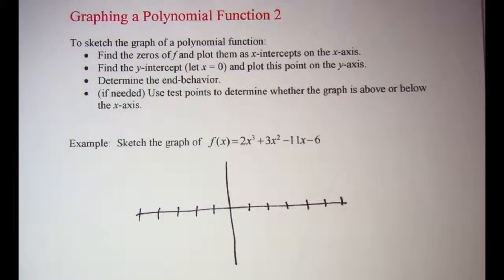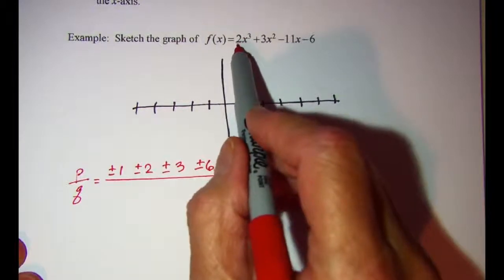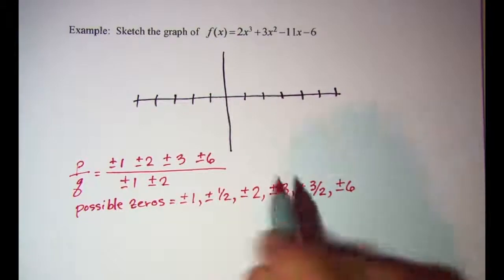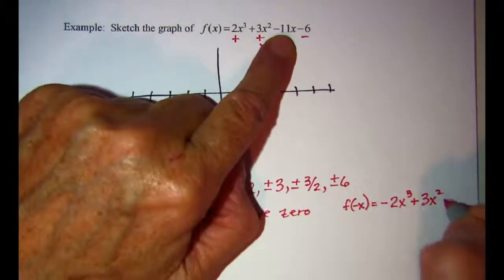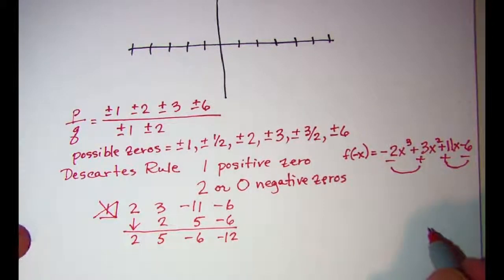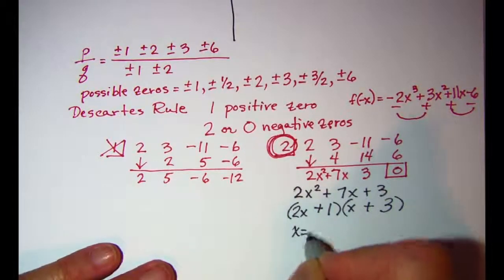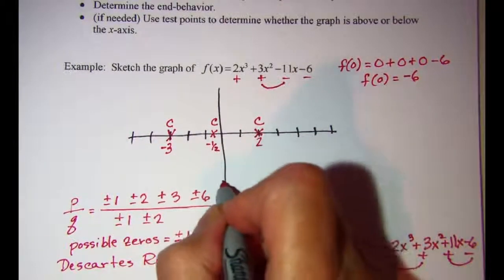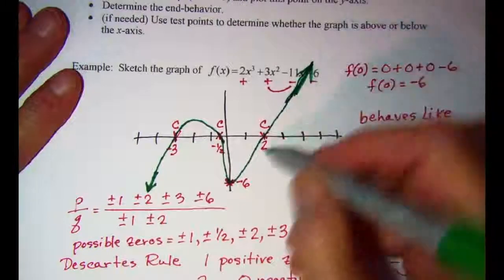Graphing a Polynomial Function 2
An example where zeros are found with rational roots theorem and descartes rule of signs